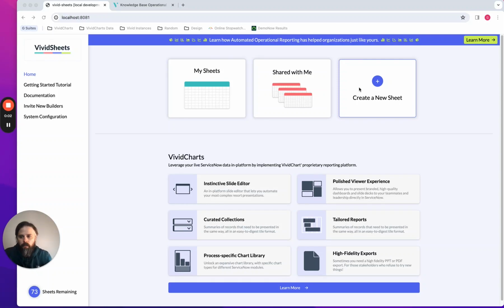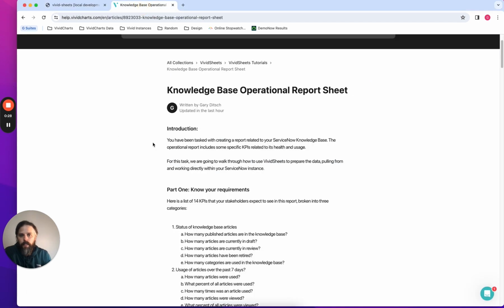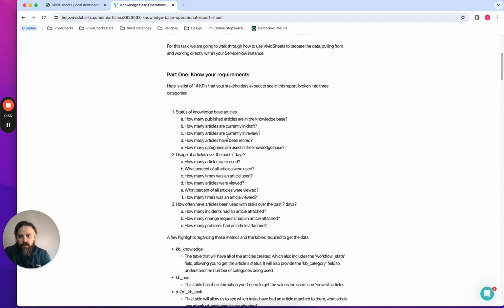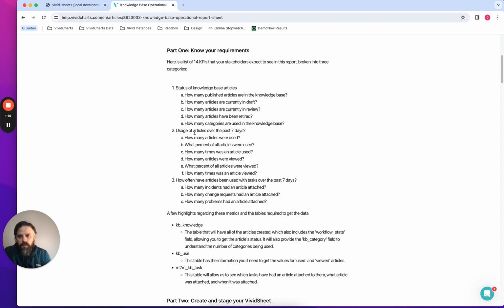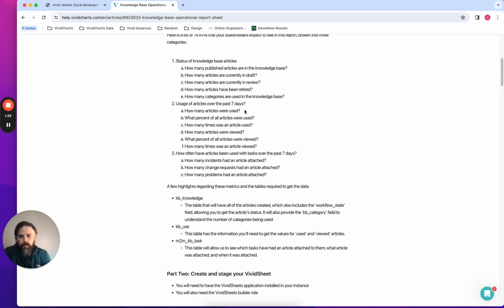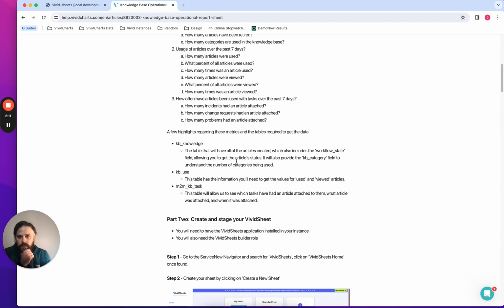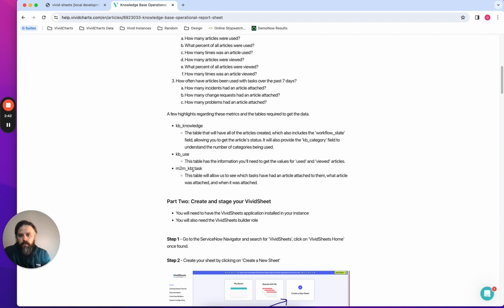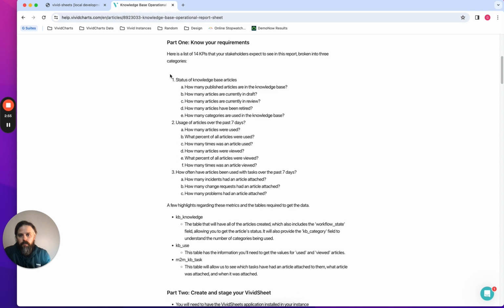Part 1 - Know Your Requirements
Understanding your requirements and expected outcomes for your VividSheet is a critical first step. In this video, we review those requirements and take inventory of the ServiceNow tables we will need to complete our task.